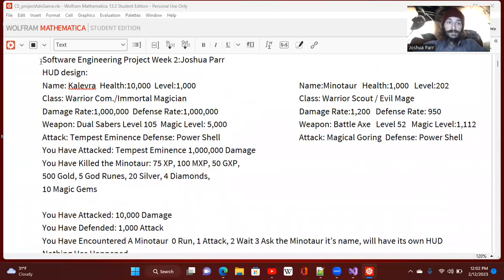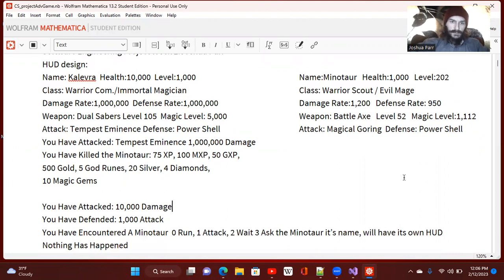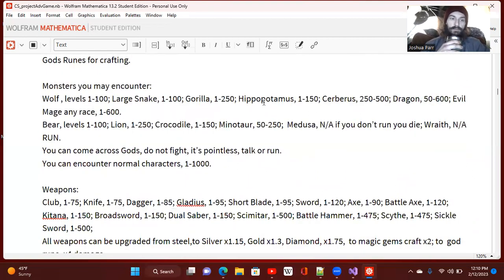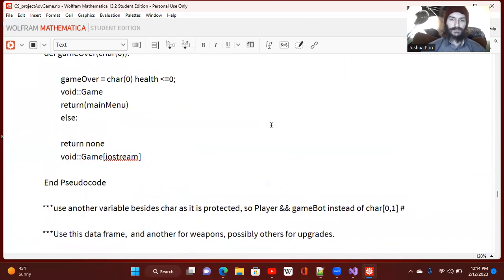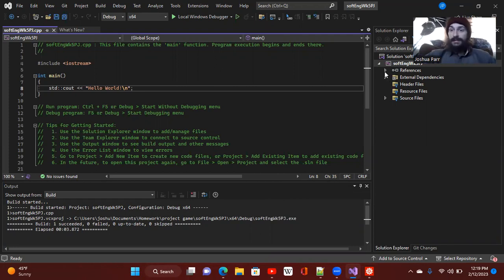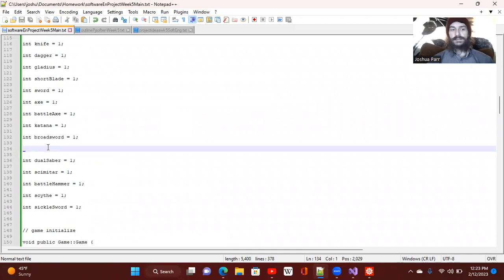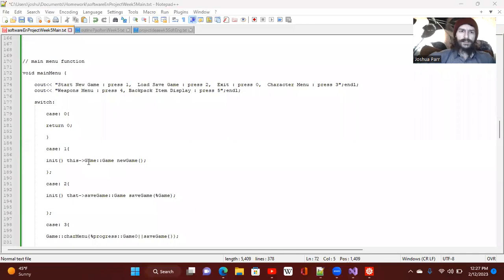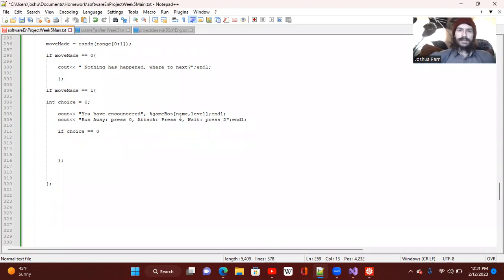M[i]T c++ game walkthrough part 1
My software engineering project, part 1, a text console RPG via c++